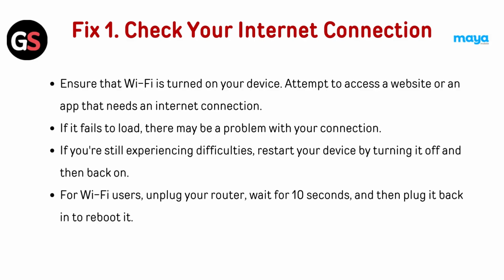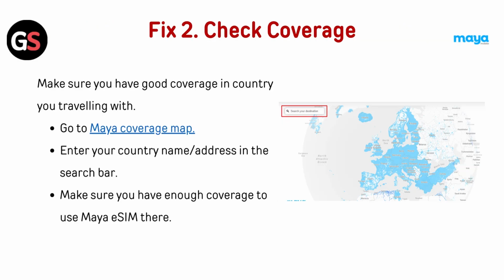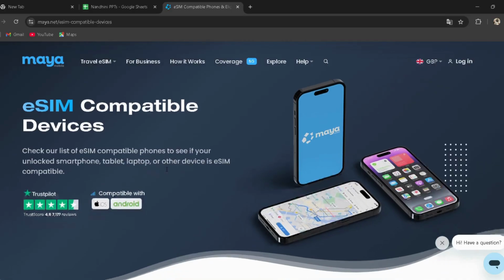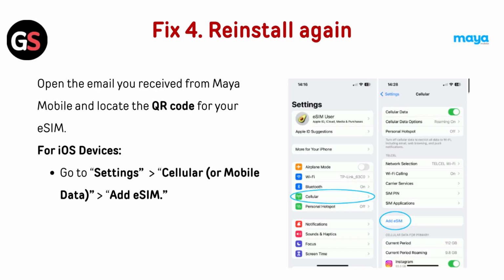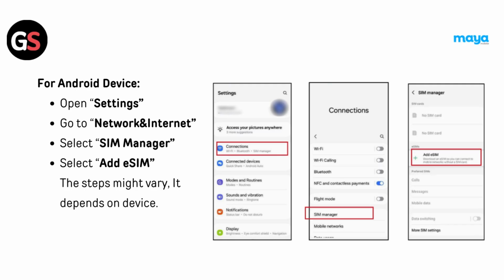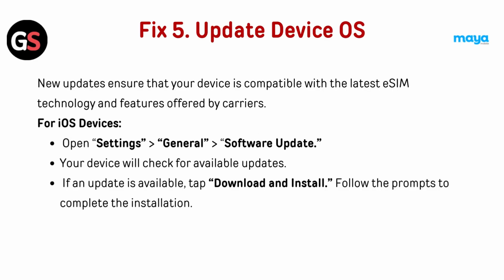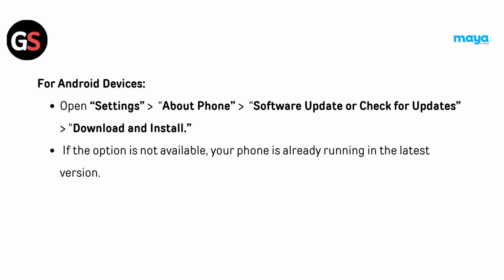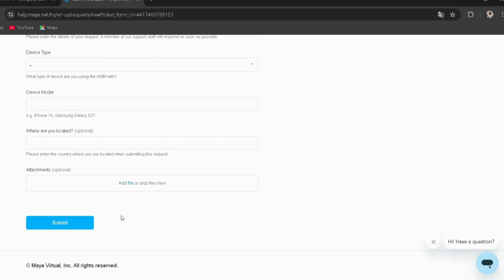How To Fix Maya eSIM Not Activating - Maya eSIM Stuck On Activating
In this informative video, we will guide you through the troubleshooting process for resolving issues related to the Maya eSIM activation. If you find your Maya eSIM stuck on the activating screen, we will provide step-by-step instructions to help you successfully activate your eSIM. Join us as we explore common pitfalls and effective solutions to ensure your eSIM is up and running smoothly.

00:00 Introduction
00:27 Fix 1. Check Your Internet Connection
00:52 Fix 2. Check Coverage
01:08 Fix 3. Check eSIM Compatibility
01:29 Fix 4. Reinstall again
02:05 Fix 5. Update Device OS
02:40 Fix 6. Contact Support for New QR Code